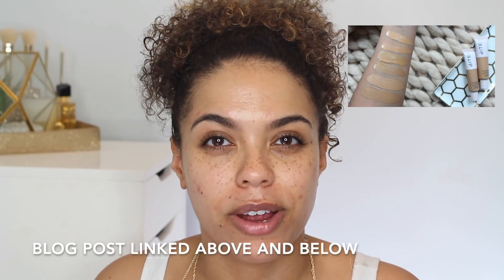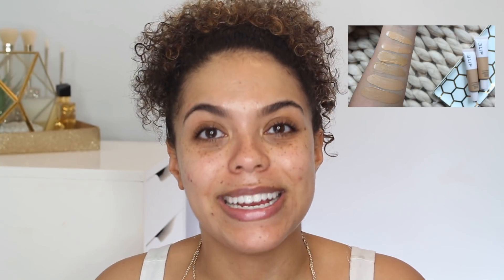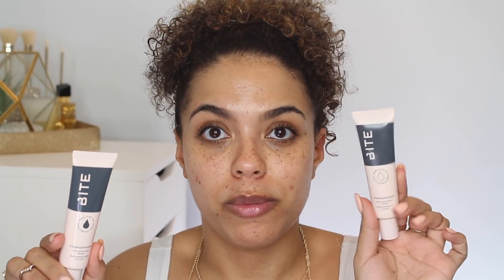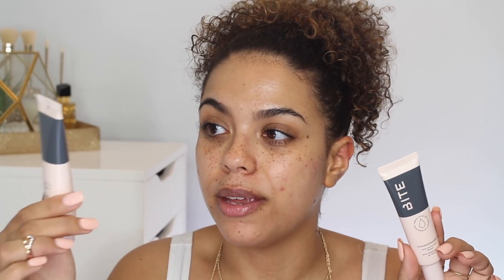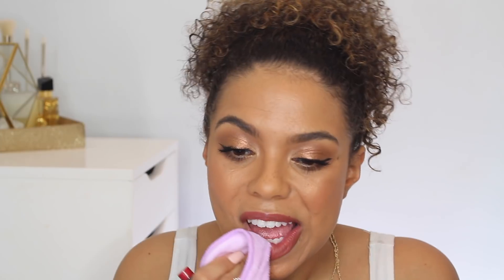Bite Beauty Changemaker Foundation Review! Wear Test + Flash Photos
BITE BEAUTY Changemaker Supercharged Micellar Foundation Review and wear test!

Foundation Info: 0:54
Foundation Application: 4:40
Before/After: 7:45
Close Up: 7:58
Flash Photo Test: 13:11
Midday Check In (natural light): 13:44
End of the Day Results: 15:43

Too Faced Born This Way Turn Up The Light Complexion-Enhancing Highlighting Palette Tan
NYX Microbrow Ash Brown

tools:
Lise Watier Perfecting Blender

nails: China Glaze Mistletoes Loft Nail Studio Toronto